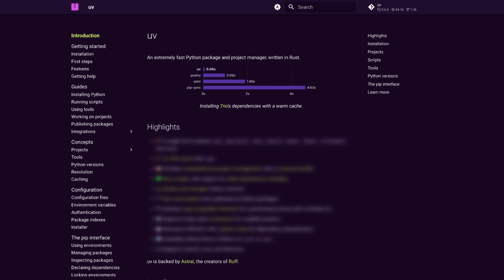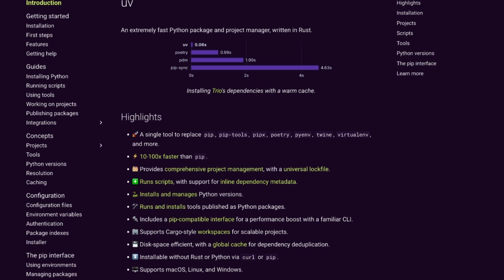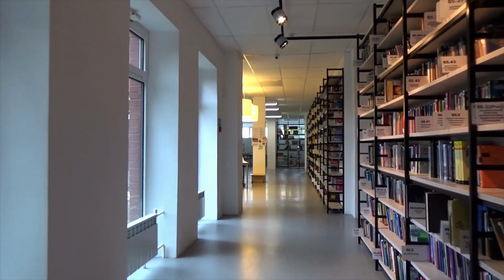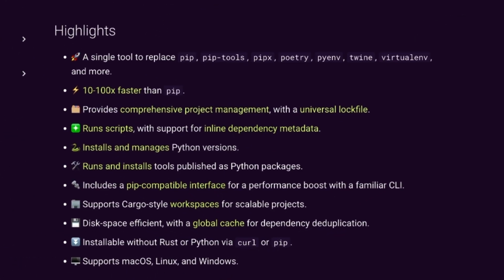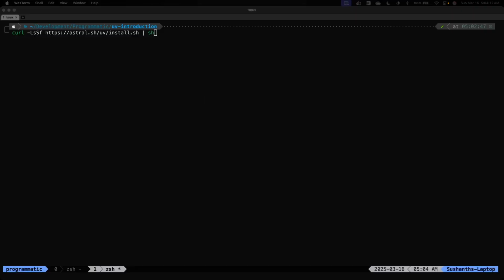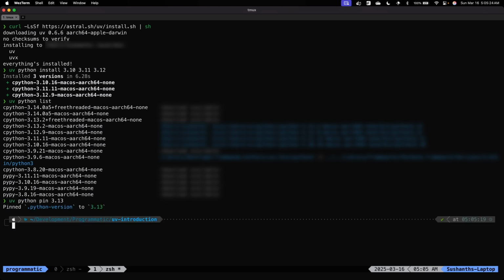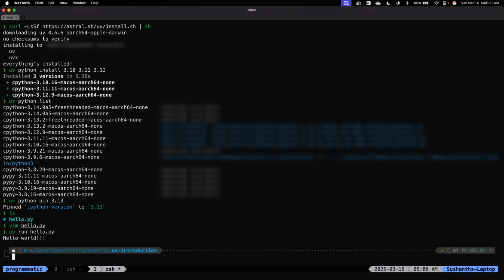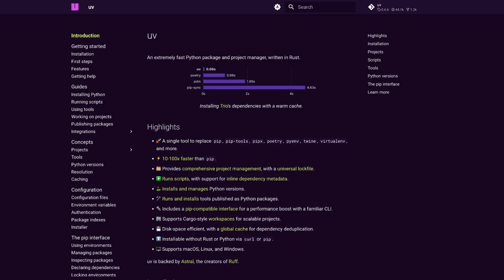The UV manager for Python: Is it REVOLUTIONARY or UNNECESSARY?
Discover the UV manager for Python and decide if it's revolutionary or unnecessary. This tool promises to replace pip, virtualenv, and more with a faster, more efficient workflow. Learn how to install multiple Python versions, manage dependencies, and execute scripts with ease.

⏱️⏱️VIDEO CHAPTERS⏱️⏱️
0:00 Intro to UV
0:35 Features of UV Manager
02:05 Installing and Using UV Manager